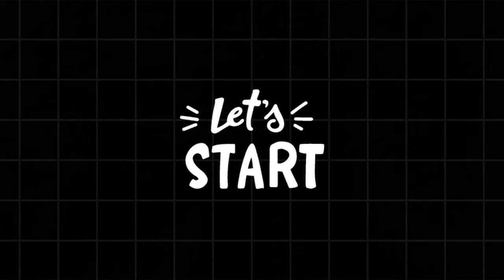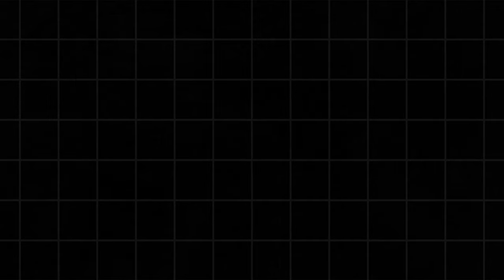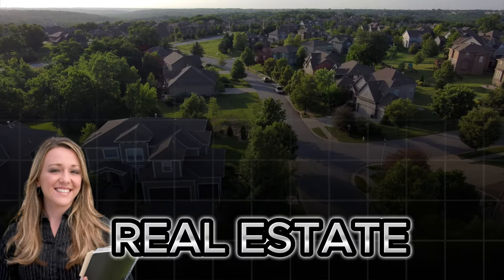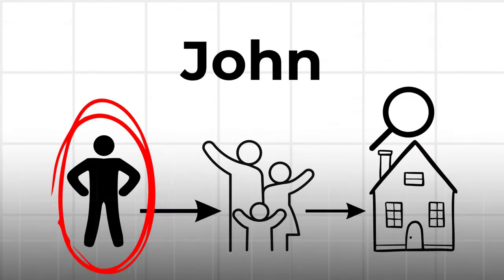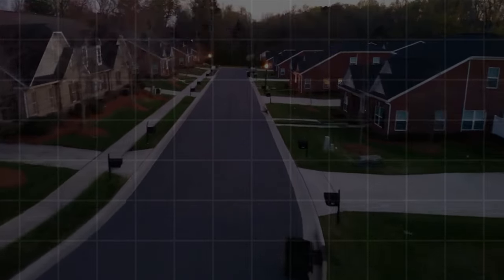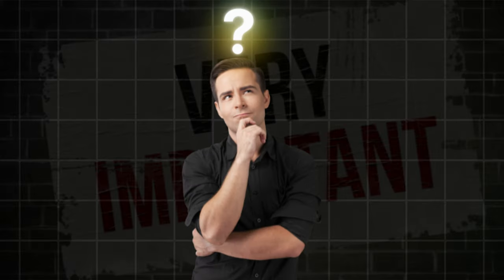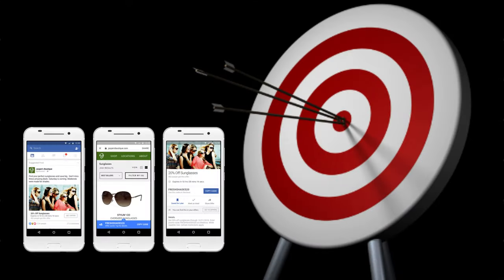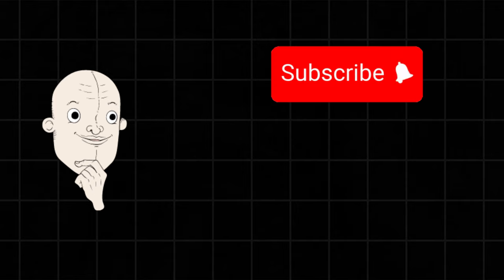How marketing works: creating the avatar of the ideal customer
Marketing secrets for startups and small businesses or entrepreneurs who want to get their first customers. Marketing tips that will really help you.

►Marketing for beginners: Customer Avatar

‼️‼️More tips and my hints on instagram: @marketingviamartin